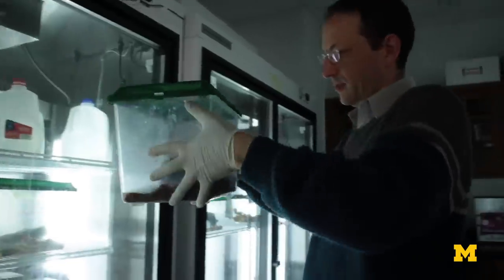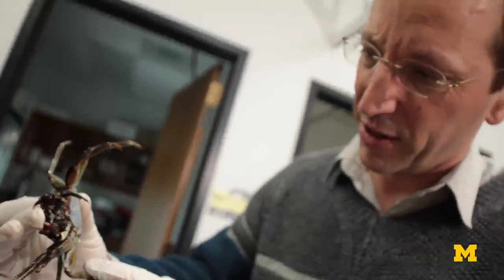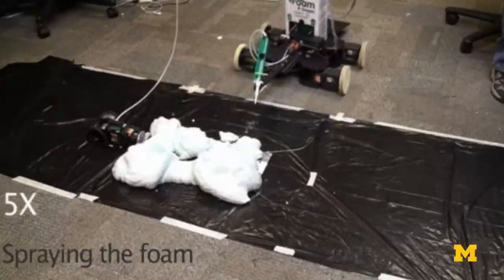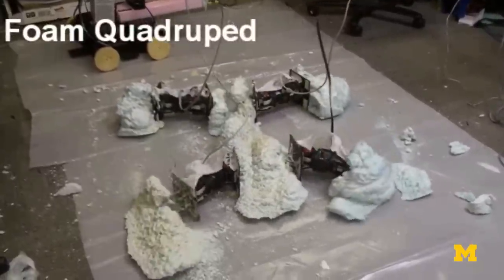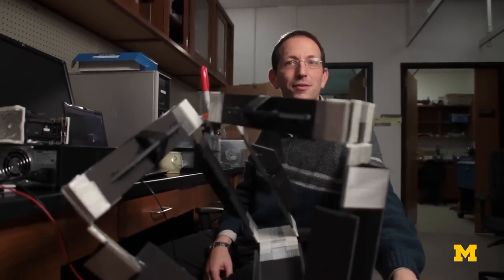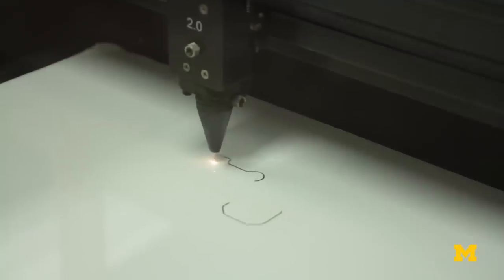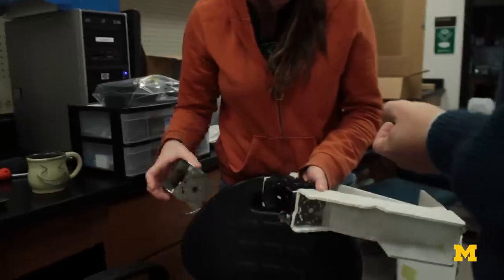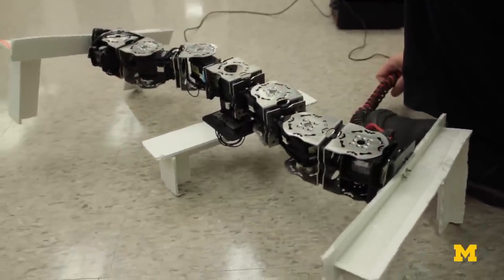Shai Revzen - Biorobotics, Biomechanics, Dynamical Systems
Prof. Shai Revzen's research focuses on the role of mechanical dynamics in the control of animal and robot motion. After reverse engineering whole-system properties of a given animal, he creates robotic devices and biomimetic design methods that embody some of the desirable features observed in the animal.